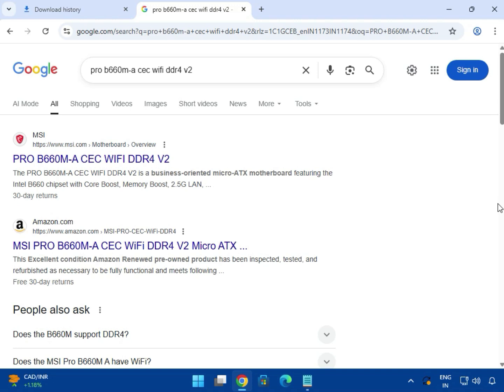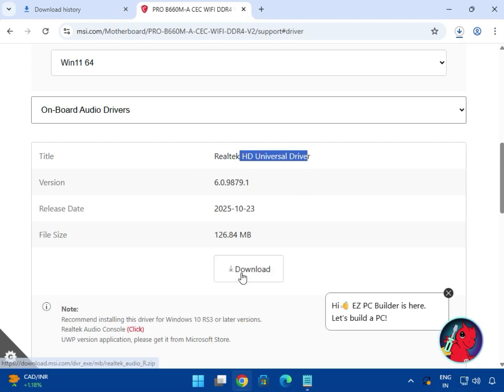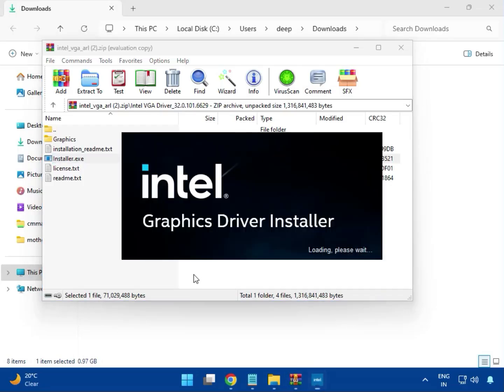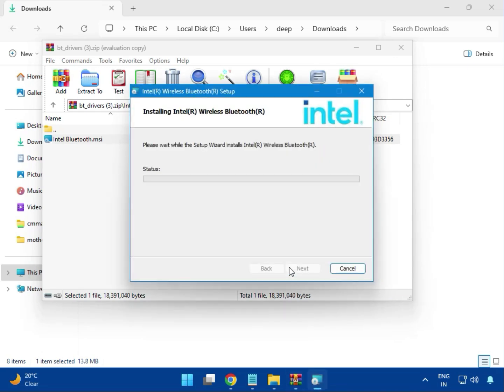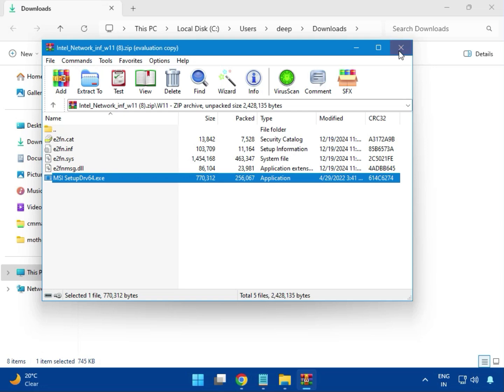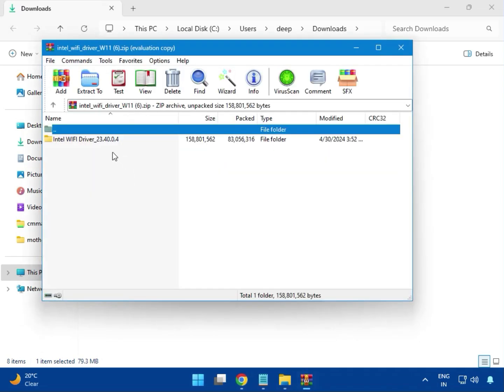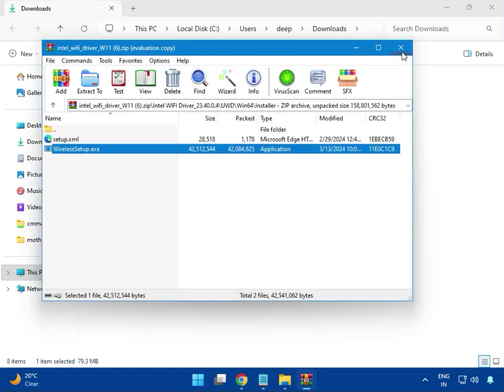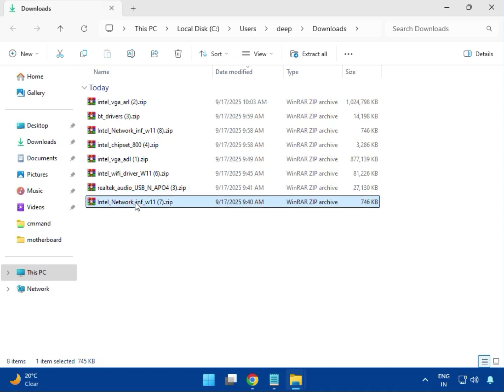MSI B660M-A CEC WIFI DDR4 V2 Driver Installation Guide | Win 10/11